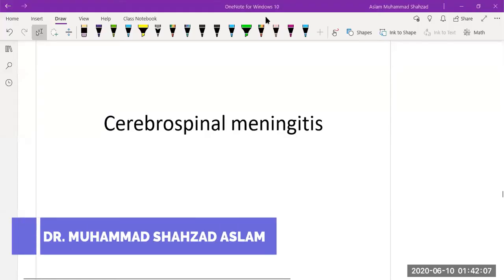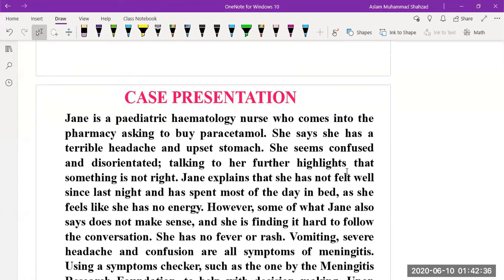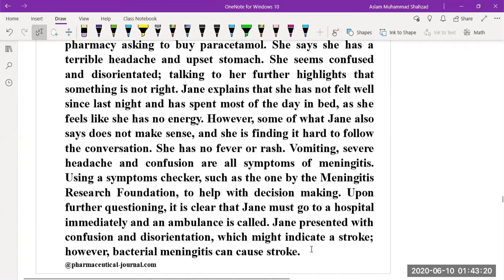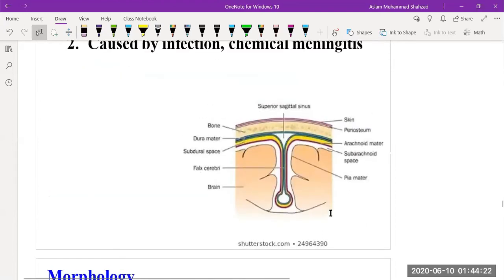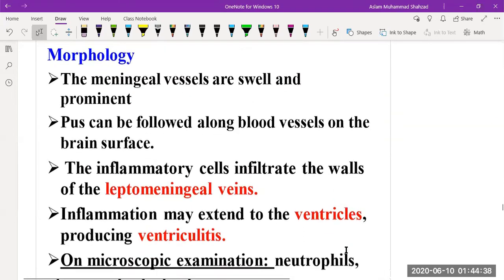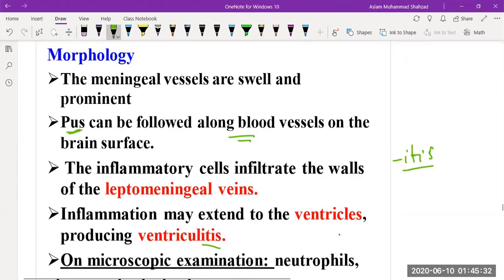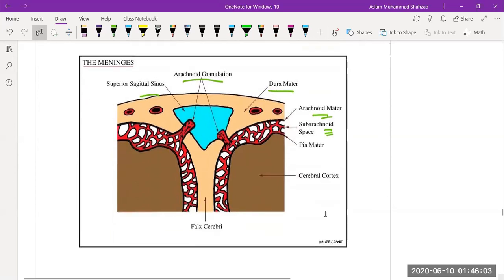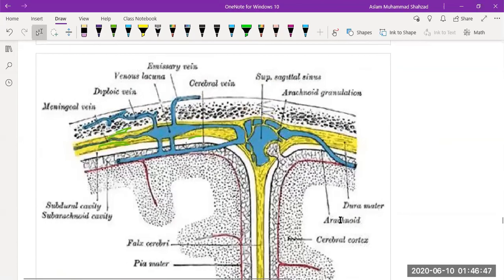Cerebrospinal meningitis | YouTube Journal Club |Learning Pathology#V74